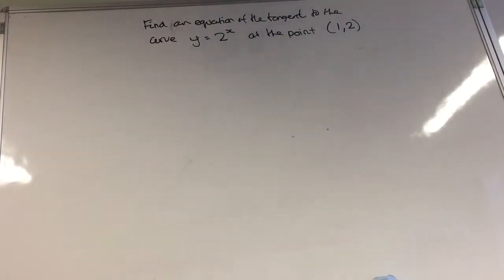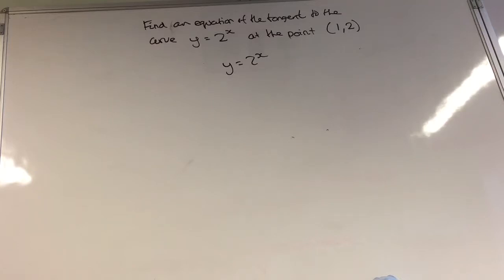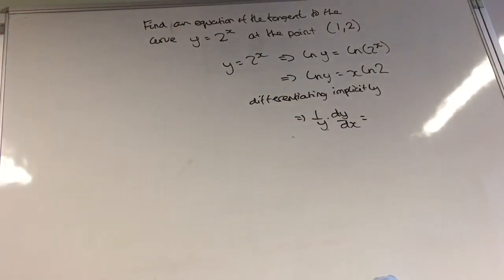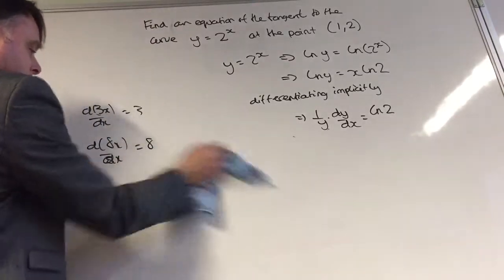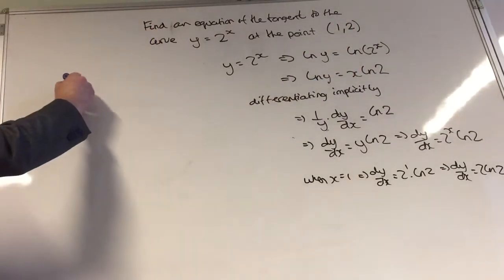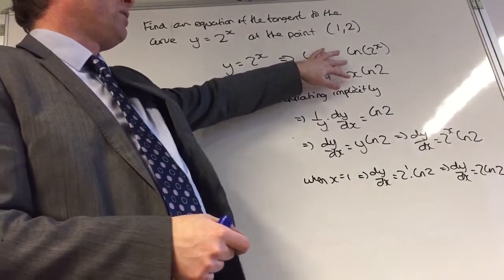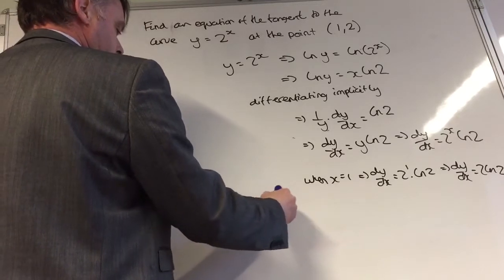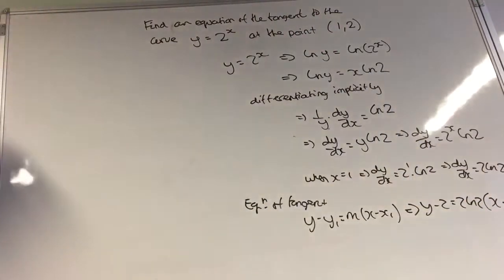Tudor Hall Maths C4 Edexcel differentiating a^x